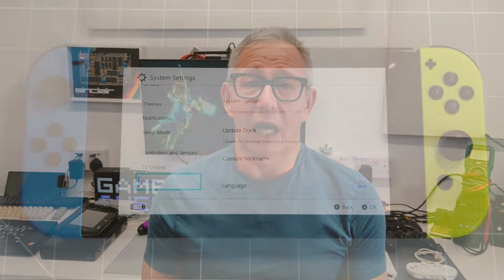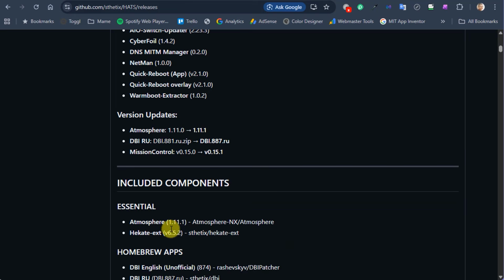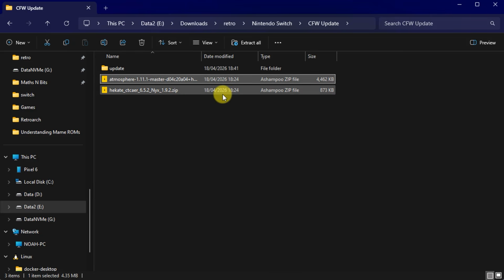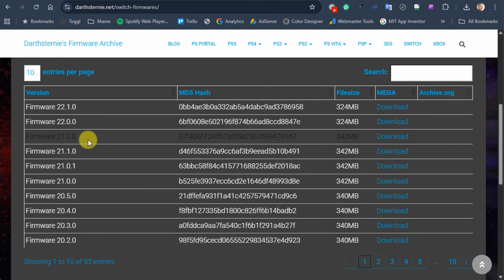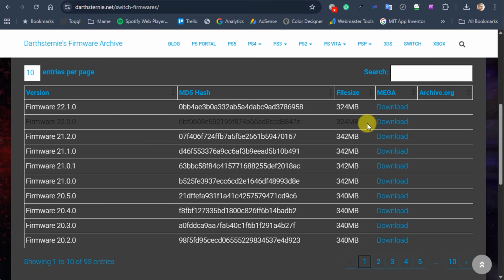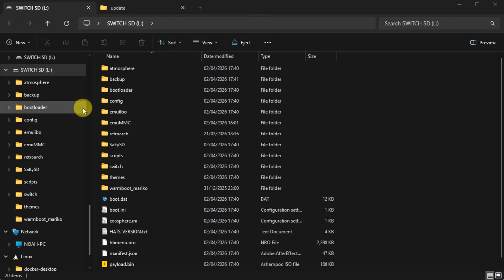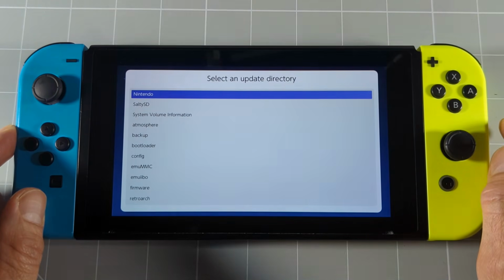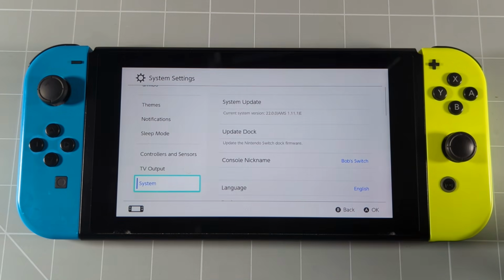How to upgrade your Nintendo Switch CFW and OFW - Hekate, Atmosphere and OFW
As Nintendo releases new firmware versions for the Switch console you'll need to update your Hekate and Atmosphere custom firmwares as well as keep control of your official firmware version. In this video I'll show you how to install the new CFW versions and how to choose what OFW version you want to run.

0:00 Introduction
1:43 Parts
2:36 Build update package
6:51 Firmware versions
11:27 Install updates
13:34 Update system firmware